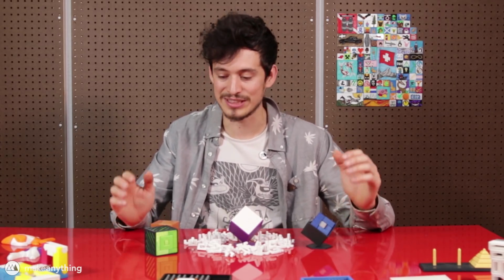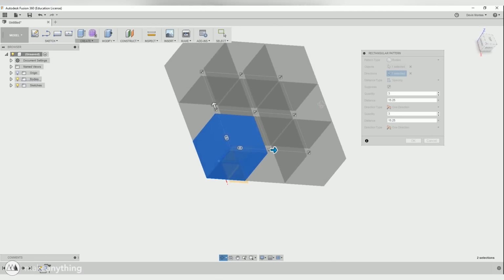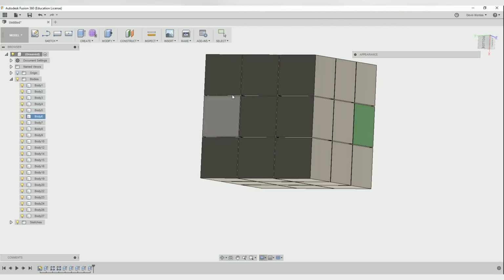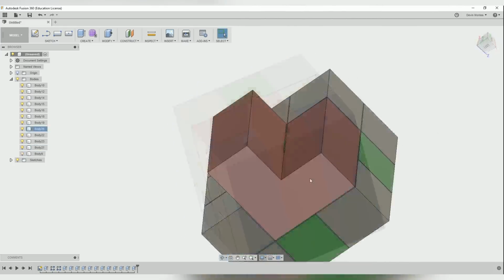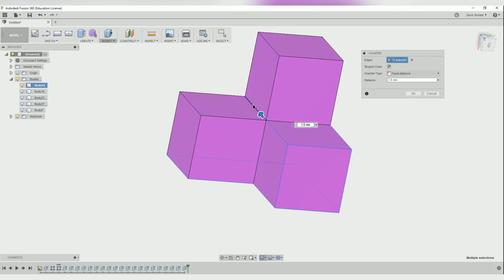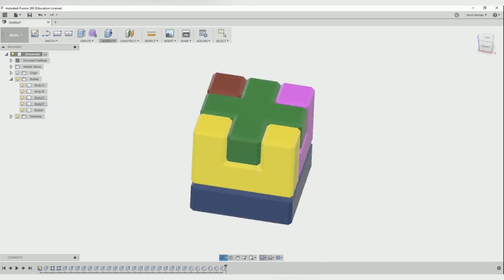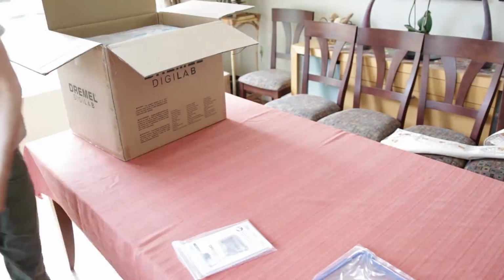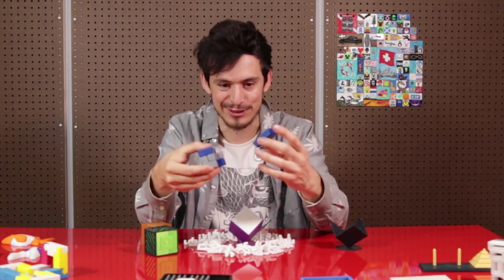How to Make Anything #3 // Puzzle Cubes in Fusion 360 + Competition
While puzzle cubes can be super tricky to solve, anyone can make one. Watch and learn how in this Fusion 360 tutorial!
The Dremel 3D45 Printer